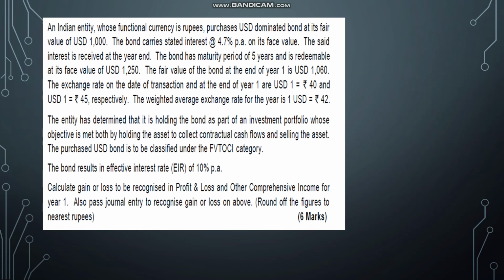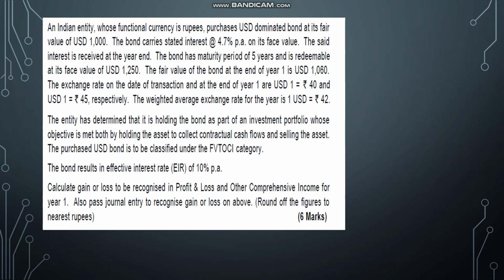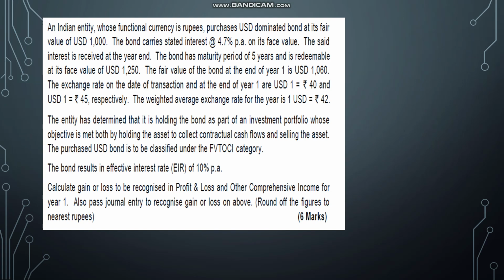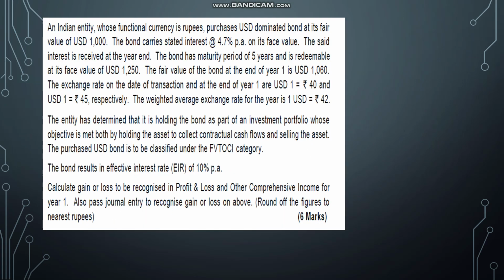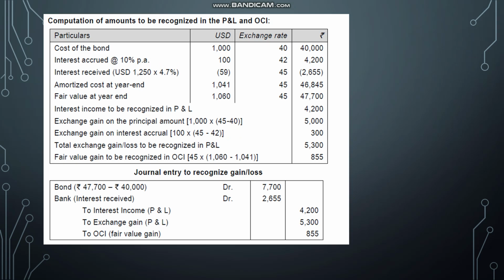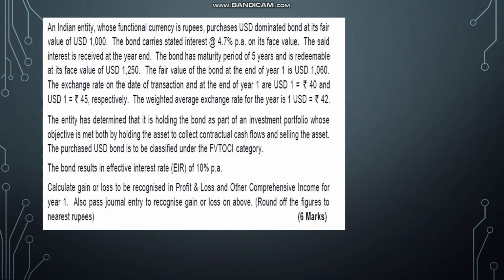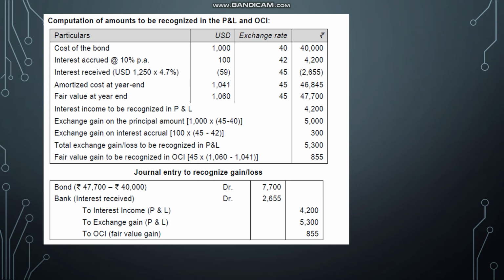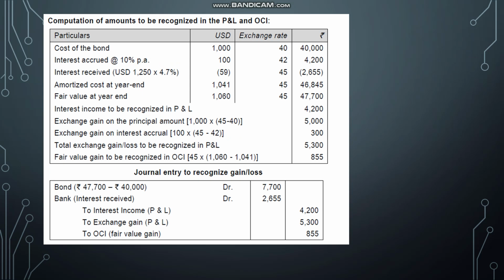Ind AS 109 & Ind AS 21 - FR May 24 Mock 1 Q. 3b CA Final focus question